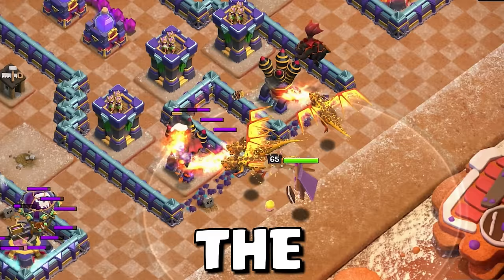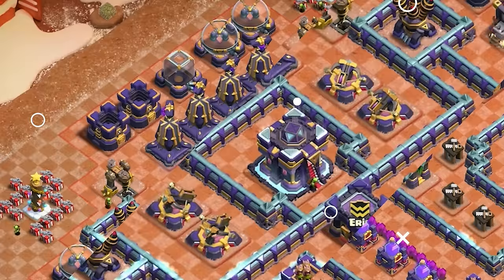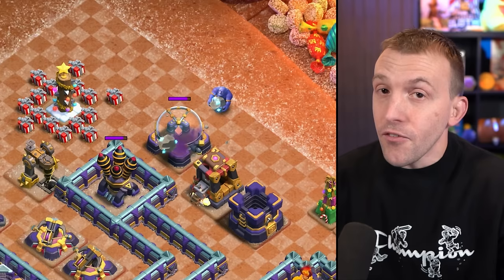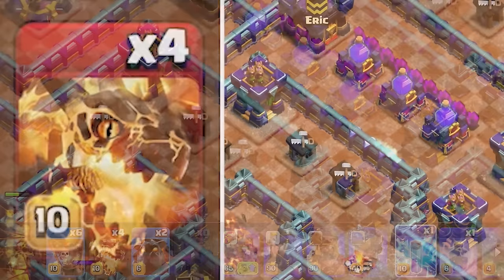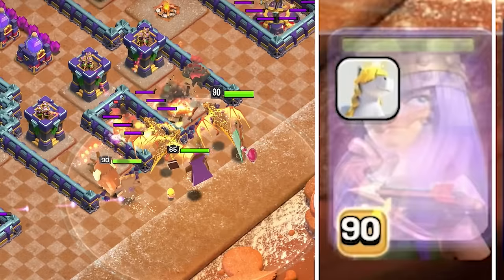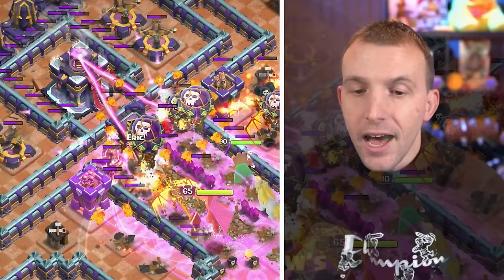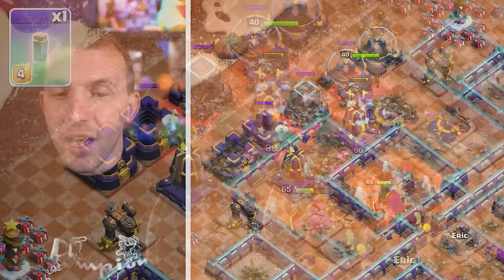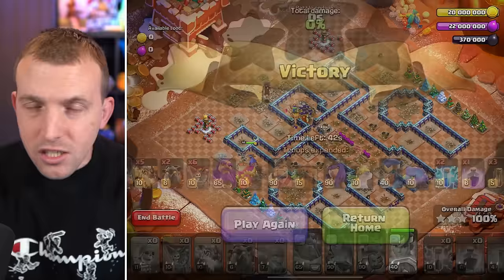Easily 3 Star the Clashmas Gingerbread Challenge (Clash of Clans)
3 Star Guide for the Clashmas Gingerbread Challenge in Clash of Clans! The New Clashmas season brings the Gingerbread Scenery and Hero Skins! This CoC Event teaches some useful strategies for your attacks and was designed by Clash with Eric. Best of luck with your 3 stars. Clash On!